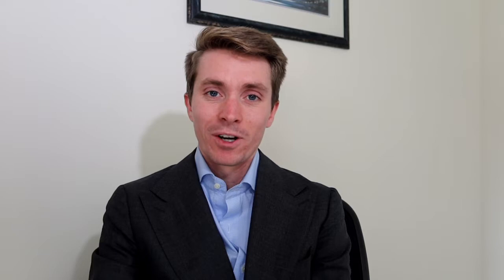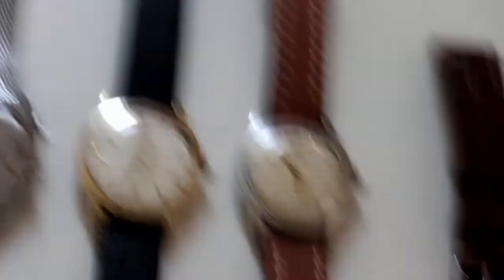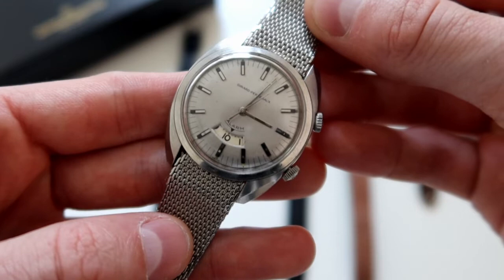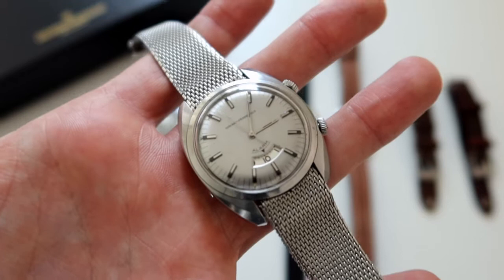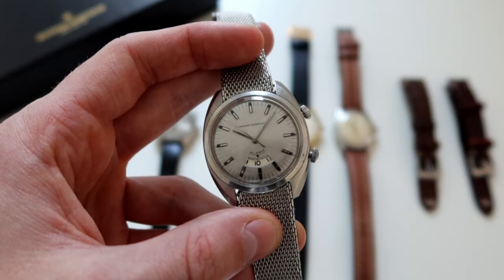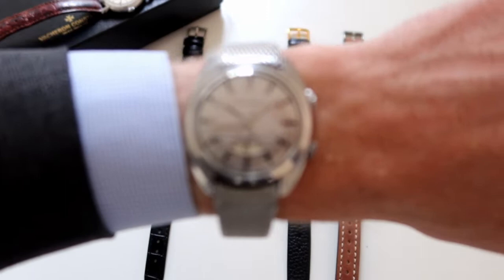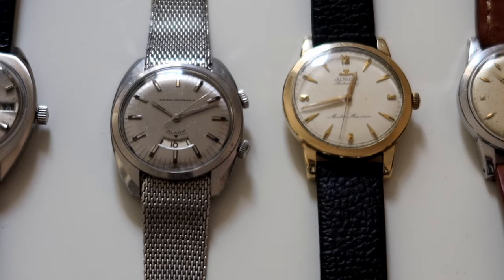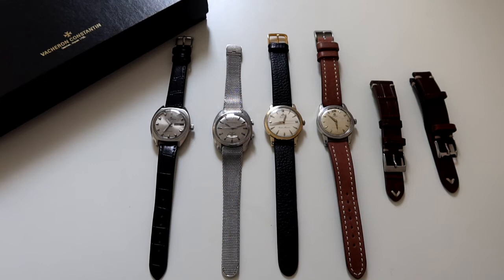The 1970's Girard Perregaux 9091 Alarm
When exploring vintage watches, most collectors try and identify interesting complication to add to their collection which tell a significant story about the history of a brand or time period in watchmaking. The mechanical alarm complication has been covered extensively on Life on the Wrist as it is easily one of the coolest and best-value complications one can find in vintage watches. The Jaeger LeCoultre Memovox is often times the watch referenced by many when they think of mechanical alarms. Today, we take a look at another brands alarm watch; Girard Perregaux.

Girard Perregaux is incredible watch manufacturer headquartered in La Chaux-de-Fonds, Switzerland. In 1969, they released the reference 9091, their version of a wrist alarm. The watch was produced until 1976 and came in two variations, stainless steel case with a silver dial and in a yellow gold plated case with a gold dial. There were many dial variations, and the production quantities for each were not large. It is well documented that only 1500 were produced in yellow gold, the steel version quantity is unknown.

The case of the 9091 is 35mm in diameter and has a very legible dial. One thing that is very cool about the case construction is the ovular, ‘c’ shape to it. Because of the way the case is shaped, the watch fits a bit larger on the wrist. Further, the lugs on the watch have beveled edges that have different finishing to each side of the lugs. Unlike the Memovox which has a center disk where the alarm is displayed and set, the Girard Perregaux features a disk below the dial with a display at 6 o’clock where the alarm can be set. The watch has two crowns, one to set the time, the other to set and wind the alarm.

The watch runs on the GP Calibre 11 which is based on the AS1930 manual wind movement. The movement is not as finished as other movements produced during this era, but still has a beauty about it. Seeing the alarm hammer is also something unique when looking at mechanical alarm watches. When the hammer hits against the metal ring around the movement, the sound is sharp, distinct and will definitely alert the wearer to whatever appointment or reminder they needed.